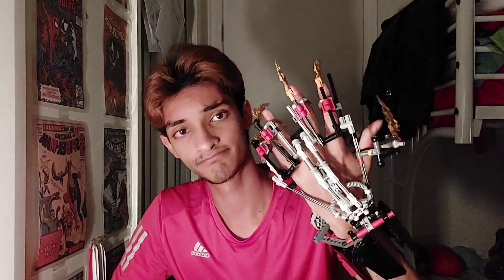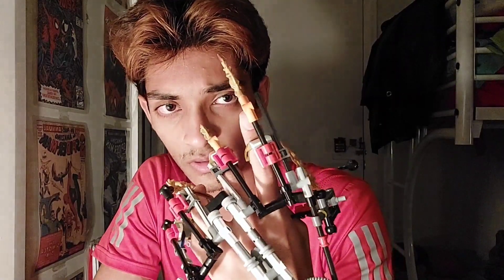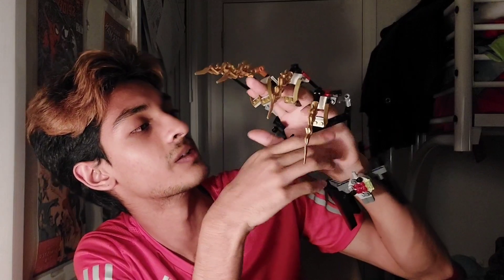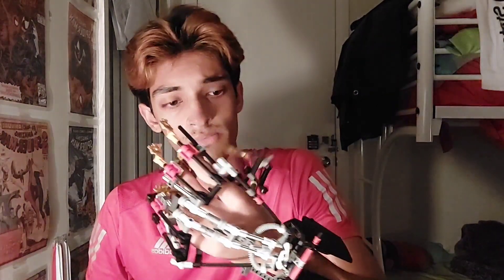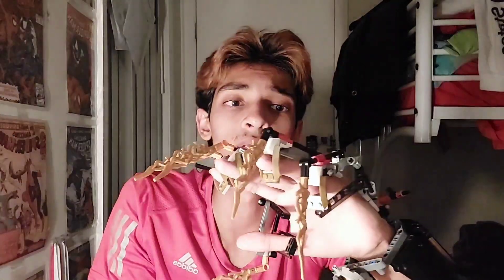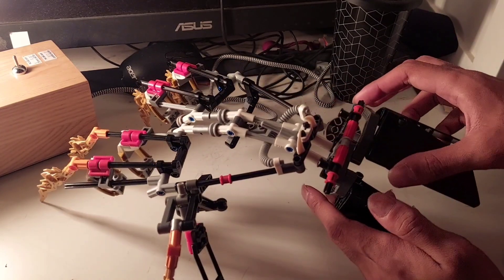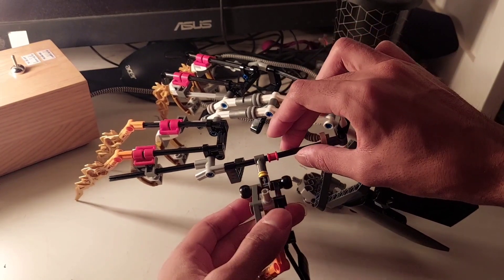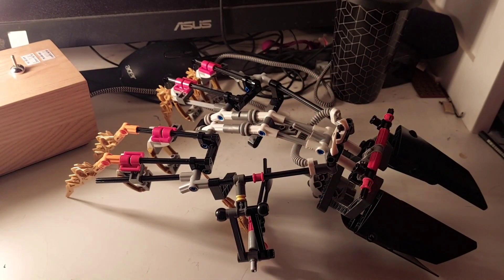Lego Technic Mechanical Hand MK-1 - All fingers functioning!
My original Lego technic mechanical hand design with articulated fingers